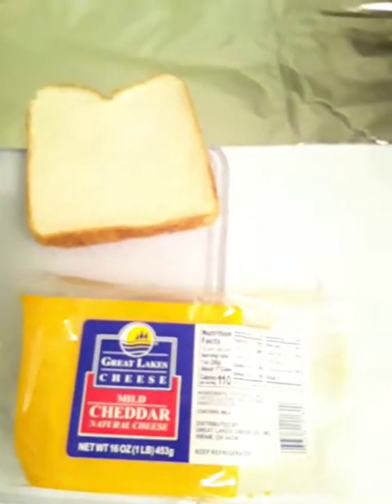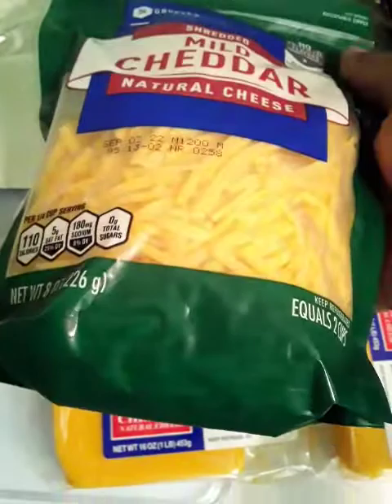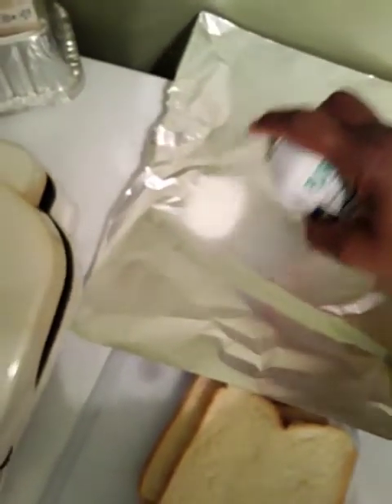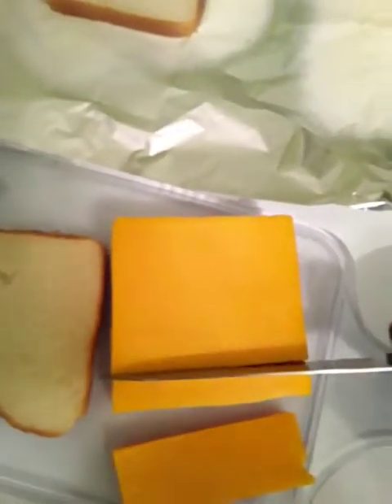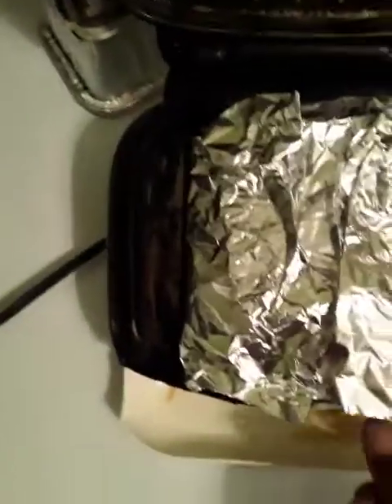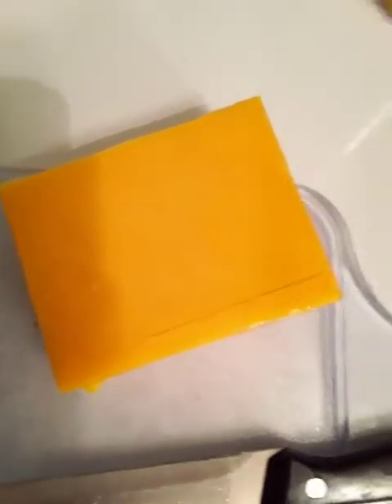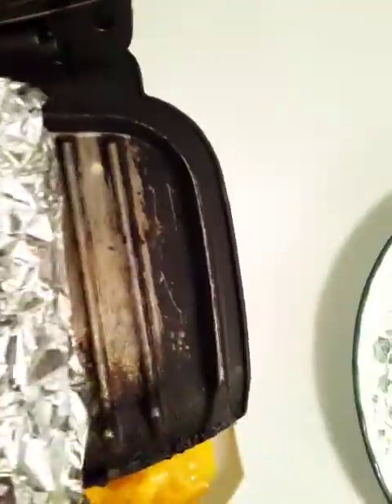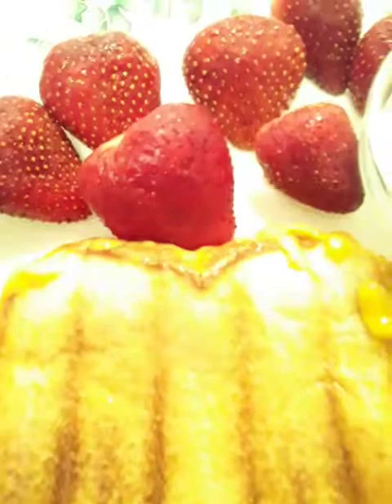Soulful Grill Cheese Sandwich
Homemade best ever soulful Grill Cheese Sandwich.